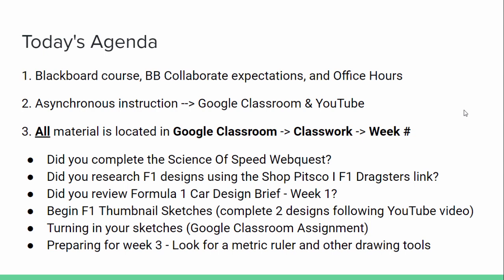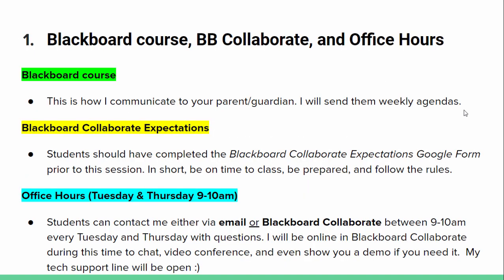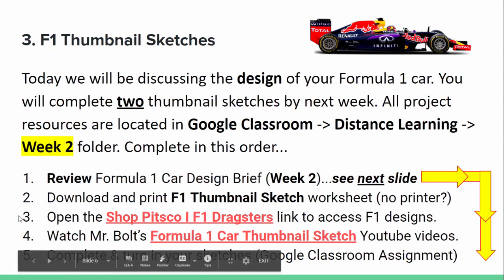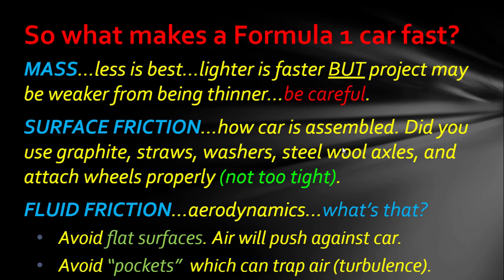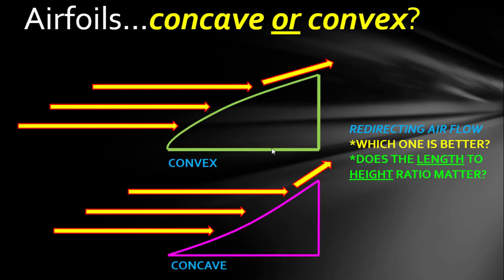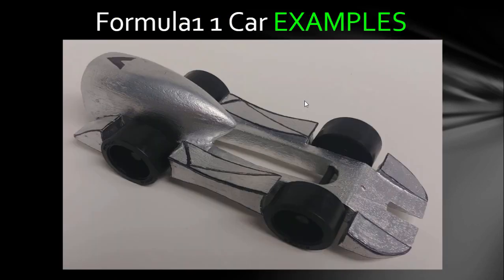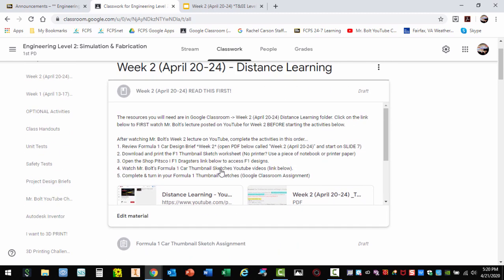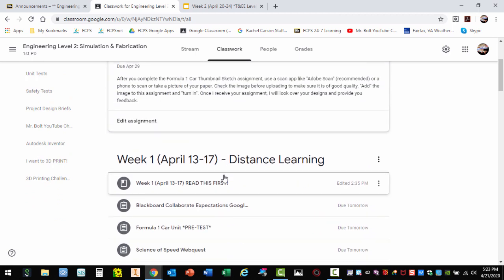*Week 2* April 20-24 (Distance Learning)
Watch this video BEFORE starting any of the activities I have posted in Google Classroom - Classwork - Week 2 folder. Complete these activities by our next class on either Wednesday, April 29 (A Day students) or Friday, May 1 (B Day students).